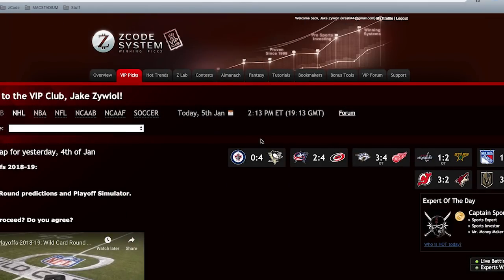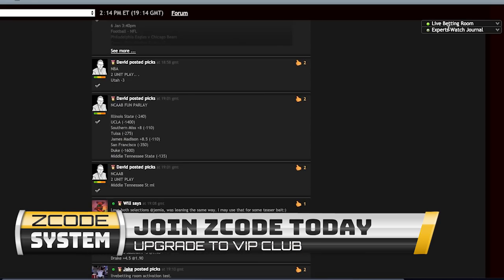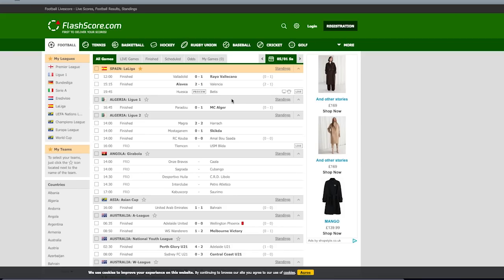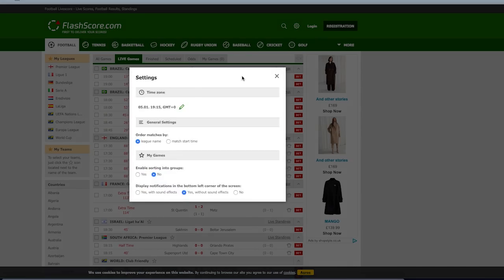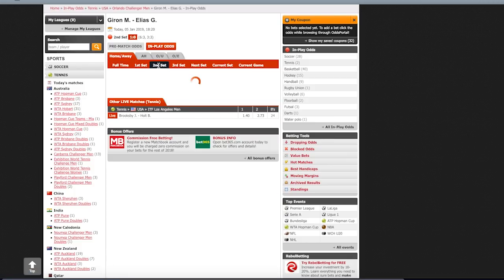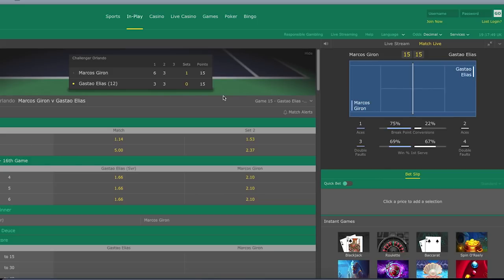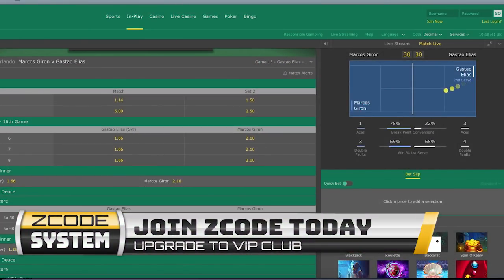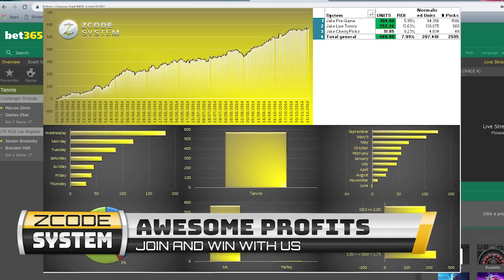Live Betting - How does it work?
Betting Live is one of the most profitable ways to increase your bankroll fast. Yes, it requires more time and faster reactions to place the bets but the rewards are worth it!

In this video we show how to do LIVE betting in Zcode VIP Club

Betting sports
Zcode secrets
Zcode cost
Zcode pricing
codesystem review
tips to sports betting nba
sports betting
sportsbetting winning systems
z code
sports picks
sports betting
bet on sports
football picks
football system
basketball system
basketball picks
free picks